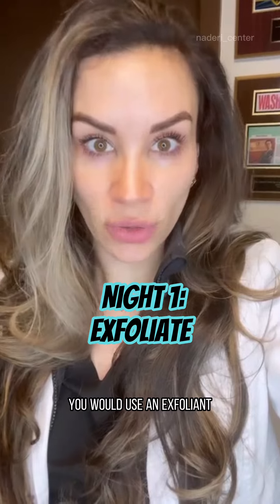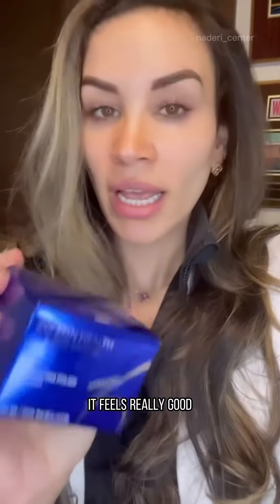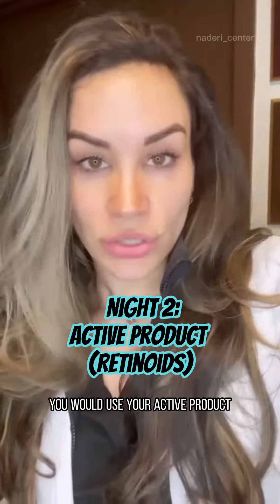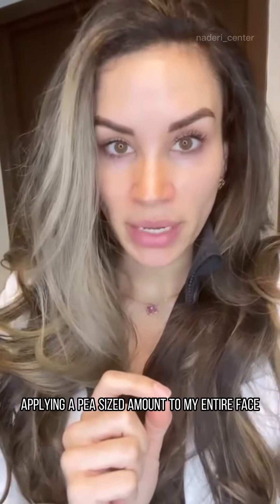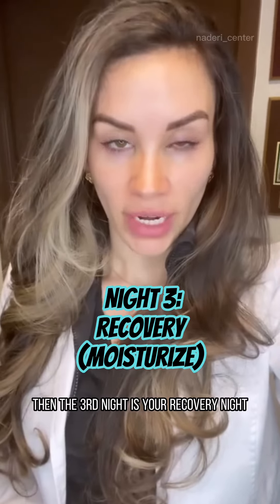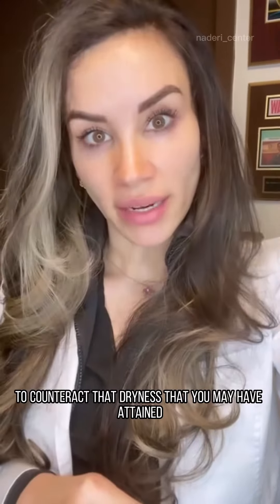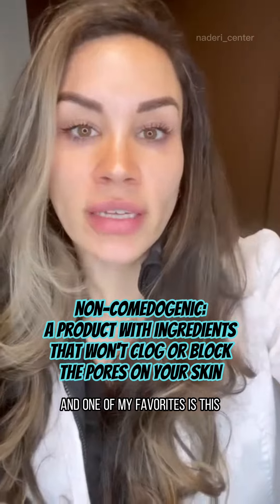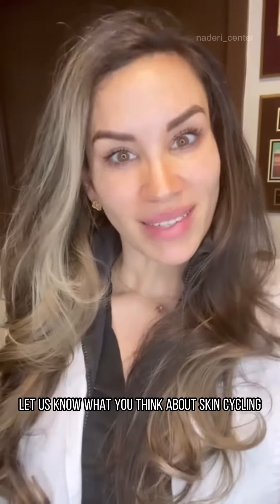Does Skin Cycling Actually Work?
Does skin cycling work? The answer is yes! Skin cycling refers to switching up your evening skincare routine to get the most out of your products. It's a 3 night cycle - the first night is exfoliation, second night is retinoids, third night is recovery, and then you repeat. A fourth recovery night is optional. Just like how you benefit from switching up your exercises in the gym and having rest days, the same goes for your skin. Board Certified Dermatologist Dr. Alexandra Snodgrass shares her skin cycling routine and recommendations.